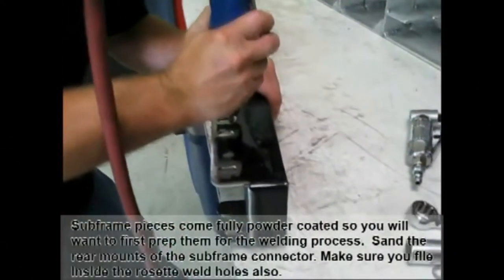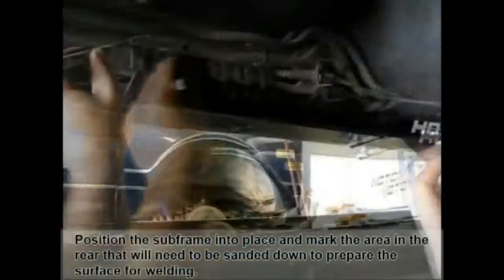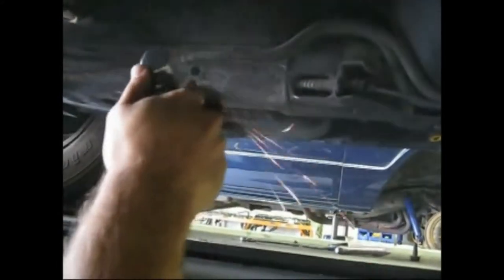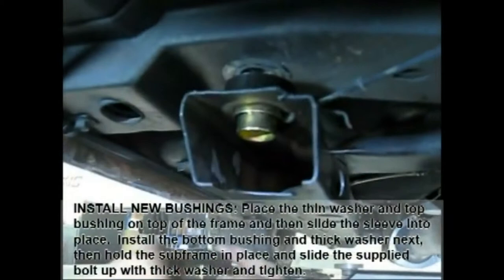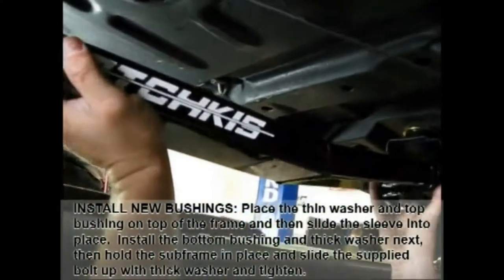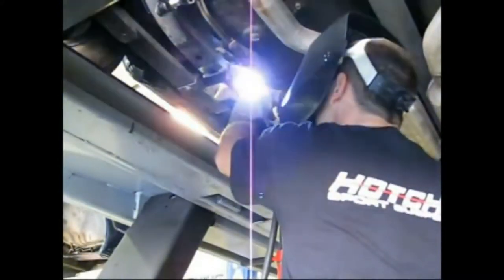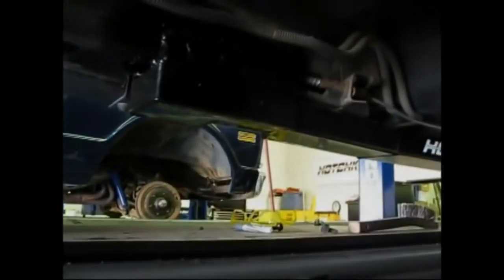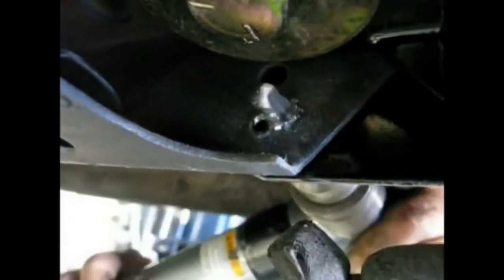How To: 70-74 Camaro Hotchkis Subframe Connectors Installation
Today John Hotchkis shows us how to install Hotchkis Sport Suspension Subframe Connectors for 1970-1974 Chevy Camaro / Pontiac Firebird